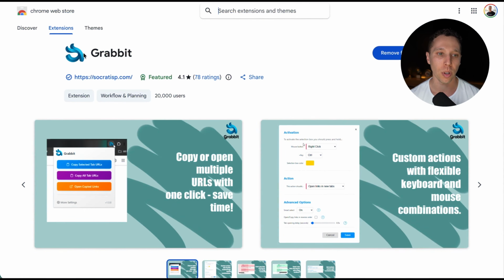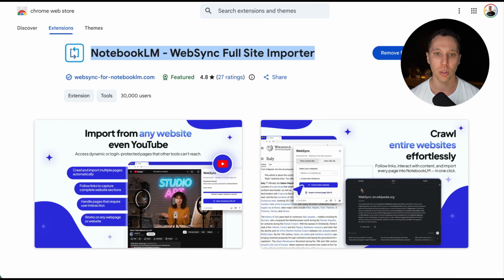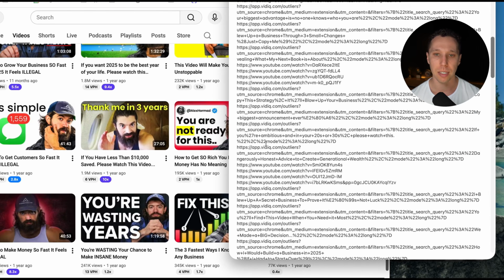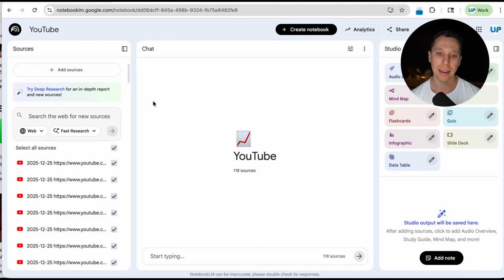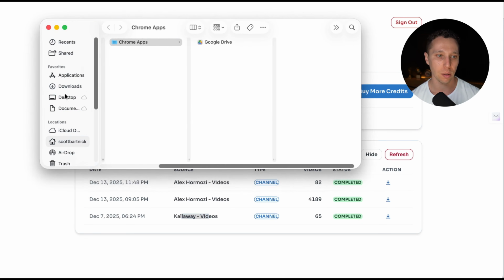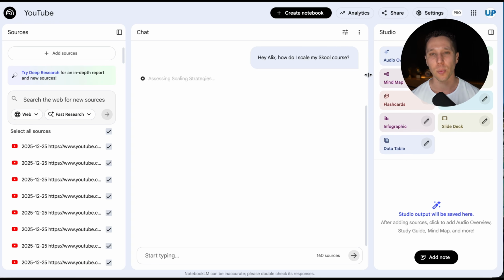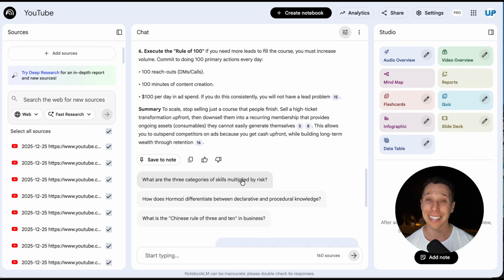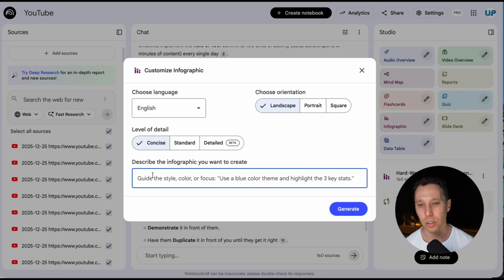Clone ANY YouTube Channel With AI (NotebookLM Hack)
In this video, I show you how to turn any YouTube creator into an AI knowledge base you can actually talk to. Instead of watching hours of videos, you’ll learn how to extract YouTube transcripts and use AI tools to ask personalized questions based on your own business scenarios.

I walk through both free and paid methods for pulling YouTube transcripts, importing them into an AI knowledge base, and using tools like Notebook LM to have interactive, back-and-forth conversations with top creators. This is the exact system I use in my own business to build checklists, frameworks, SOPs, and decision support tools from expert content.

What you’ll learn in this video:

🧠 How to turn any YouTube creator into an AI knowledge base
📄 How to get YouTube transcripts quickly and at scale
🤖 How to ask personalized business questions using AI
🏗️ How to build checklists, systems, and SOPs from expert content
⚡ How to save time by condensing hundreds of videos into actionable insights

This workflow is perfect for founders, consultants, course creators, and service-based businesses that want to apply expert knowledge directly to their own situation without endless note-taking.

If you’re looking for practical ways to use AI tools, unlock more value from YouTube content, and build smarter business systems faster, this video breaks it all down step by step.

🎁 Free Founder Systems Toolkit
Simple systems, SOPs, and frameworks to help your business run without you

💡 Tools & software I actually use

I help agency owners and founders remove themselves as the bottleneck by installing systems, SOPs, and practical AI.

This channel shows you how to delegate without quality loss and scale a business that runs without constant firefighting.

0:00 Turn Any YouTuber Into Your AI Knowledge Base
0:22 Free Tools: Grabbit & Notebook LM Web Scraper Setup
0:46 How to Configure Grabbit Chrome Extension
1:26 Copying All YouTube Video URLs at Once
1:41 Why This Works Better Than Watching Videos
2:38 Uploading Videos to Google Notebook LM
3:43 Paid Alternative: Download YouTube Transcripts Tool
4:40 Using Transcripts with ChatGPT & Claude
4:54 Having a Conversation with Alex Hormozi's Content
5:35 Customizing Your AI Outputs & Prompts
6:02 Adding Specific Business Scenarios
6:19 Bonus Features: Mind Maps, Infographics & Quizzes
7:32 Building AI Agents with Creator Knowledge